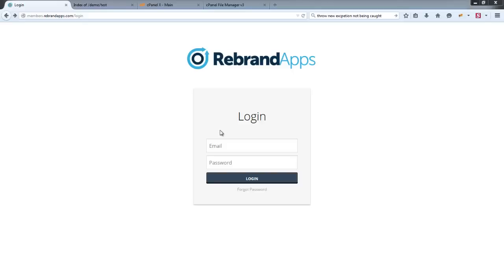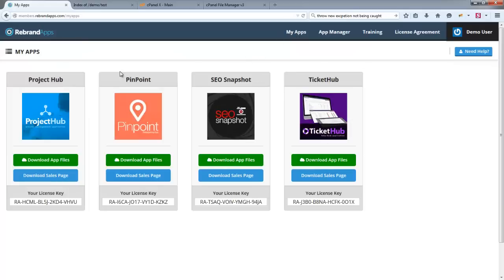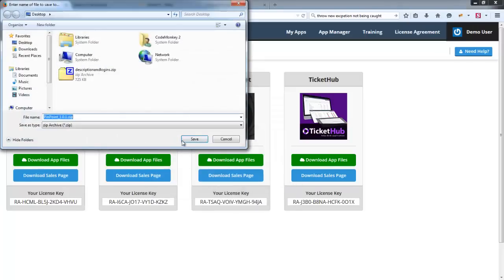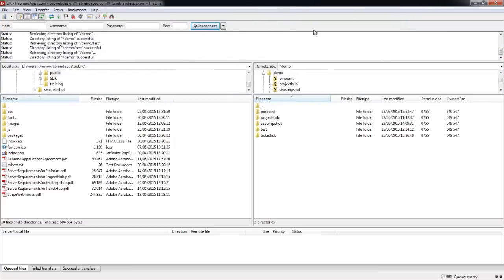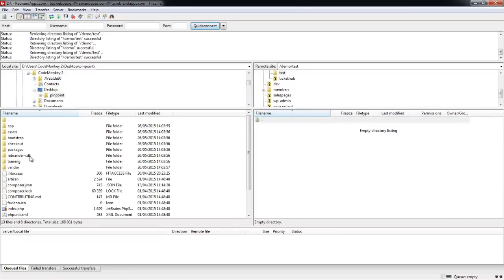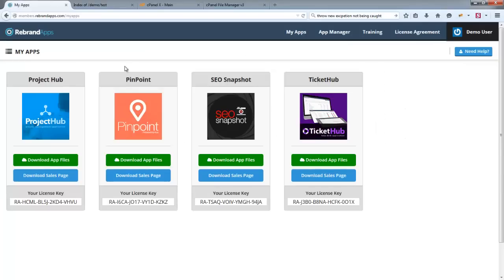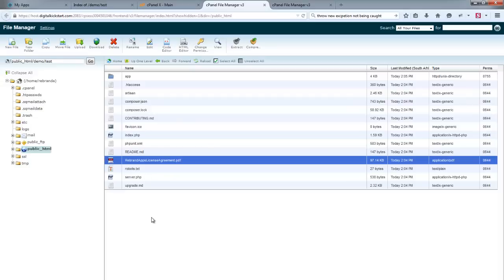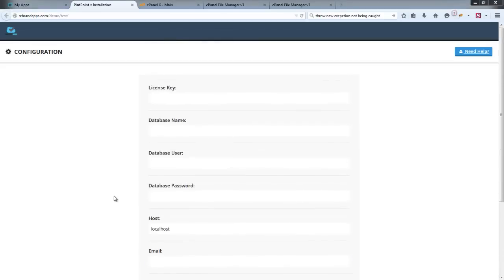Installing your RebrandApps Whitelabel app (part 1)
How to download, extract and upload your app to your domain